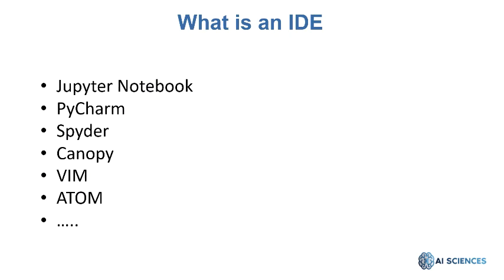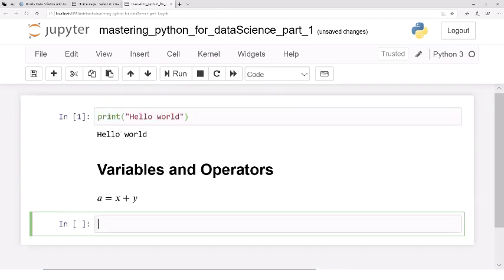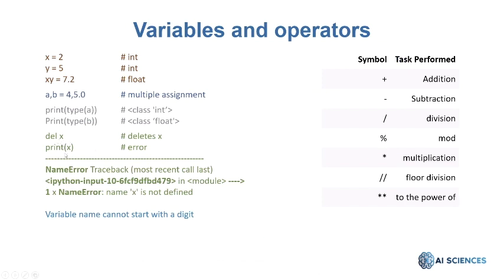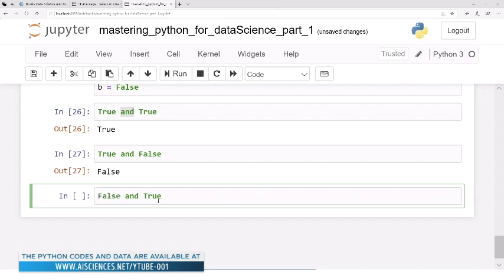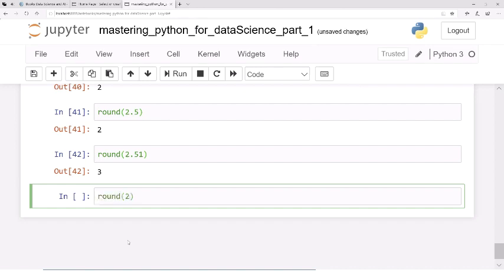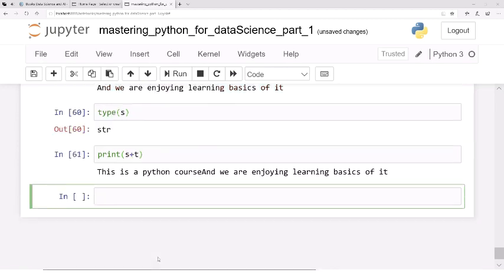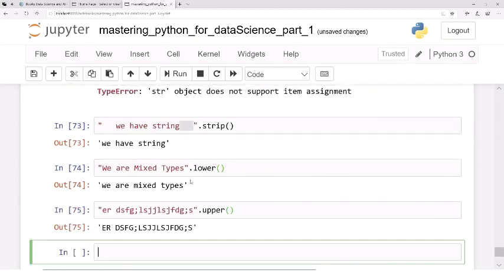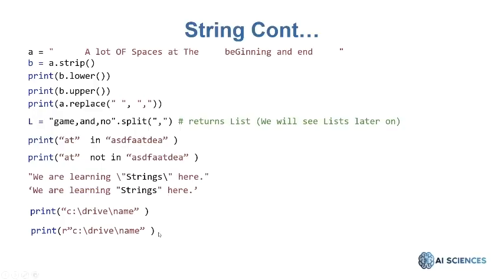Python for Data Science - Part 1 [BEAD Free Computer Science Courses]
In this first part of our video series in Python, the AI Expert Kashif Murtaza explains to you in deep the basics of Python from Scratch.

🎥 Course developed by AI SCIENCES. AI SCIENCES provides courses, books, and tutorials in Data Science, Machine Learning, and AI for beginners.

Courses in Math, Science & the Computer Sciences brought to you by Black Eagle Analytics & Data LLC (BEAD.LLC) and our CEO Shane Bruce, part of our employee expanding education program, extended to the public.  These are "essentials" courses, the basics we've used these technologies and sciences extensively, we expect others to know them completely, but realizing not everyone learned from cutting wires and vi interfaces from the 1980s while getting degrees in physics, we added these videos.  We suggest playing endlessly in the background or following along in your DIY.

Shane Bruce is an early government physicist contractor and protagonist innovator of antediluvian internet technologies, the inventor of the very first web user accounts and management systems, AI online searches affiliated with link analysis monitors this channel and can answer your questions posted in the comment section.  Nearly all internet technology popular today was pioneered by Shane "Sage" Bruce and his team by University government-sponsored research in a "Tech Transfer" of military technology to non-classified government sectors that propagated into public use and what you see today.  INCLUDING video conferencing and every aspect of social media in secure messaging and groups sharing photos and information, back in the '90s a decade before IT became mainstream popular when engineers and scientists were the only people proficient.

The spread of the technologies and resources and need for professional support has geometrically increased, self-taught wizards pushing electrons are in demand.

Thus, Mr. Bruce is an invaluable resource and historical perspective who can set the records straight as the models he and his team created are the models of the technologies everyone enjoys today and capabilities created from non-classified sector government wishlists.  It is a man-made technology from DARPA, refined by this man for public use, become proficient in it as now people of every nation compete to do so.

Subscribe to stay in contact with the "Source", the progenitor of the Internet, the Prometheus who brought it to the world from ARPA-Net. so Subscribe and share, these videos are part of our open learning mission, free information to empower our subscribers.

The best advice is simply to do IT (pun intended).  Grab some O'Reilly nutshell and work through it cover to cover, download the interpreter/compiler or create a cloud account and start at it.

What does Mr. Bruce attribute his success in changing the world to?  A child prodigy, he says it was having no television or neighbors and the only entertainment a computer which required programming became self-taught "bootstrap" expertise.  He became a national programming champion by high school, in places where no one expected success.  "Sage" had a driving ambition to actually make the "hello world" program actually greet the entire world and became one of the creative geniuses who ushered in the "Inter-Net".

Both young and old have those long days to fill, remember to balance with outdoor life and exercise regiment of some type, Bruce prefers Kung Fu ("proficiency gained through Hard Work"), as those little idioms of the Prometheus filtered down through culture after dozens of news conferences of the first pony-tail wearing computer guru working with mil tech software, yes sandals too, making DARPA tech look easy, Hollywood missed the long days and nights coding for years.

It's so incredibly much easier today, but to understand what's behind all the short cuts and consumer front ends, learn Linux from the console, program from there, the Cloud makes this both simple and inexpensive.  Thank you Google and other Cloud services, but invest in a little Linux box of your own.  Do backups, system admin, etc for yourself.  Careers today don't require you to start at the level of digital and analog circuitry, but you should.